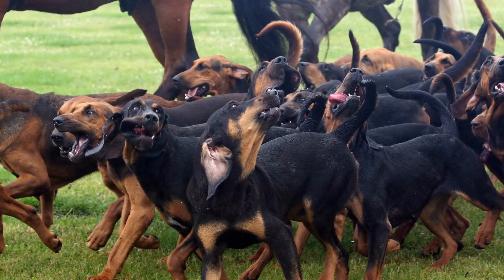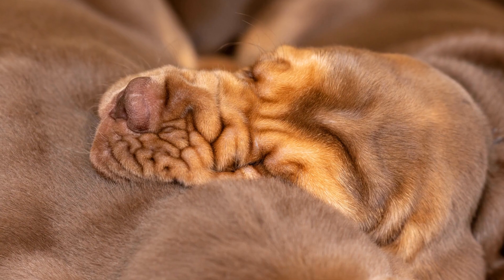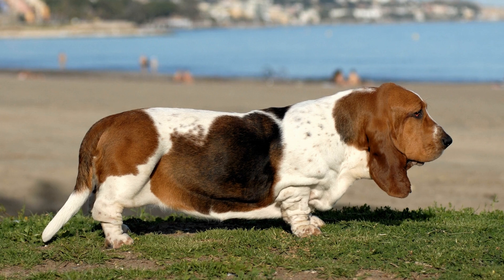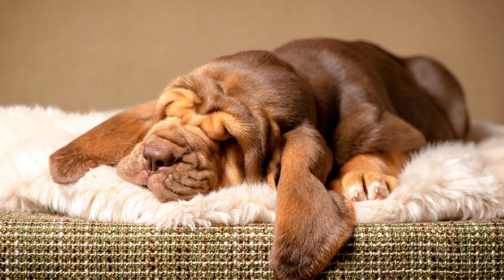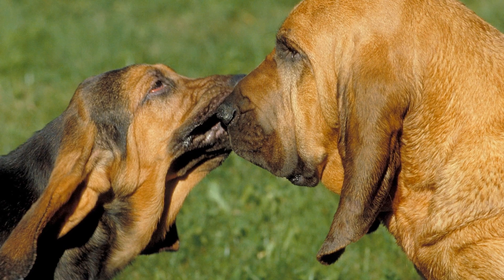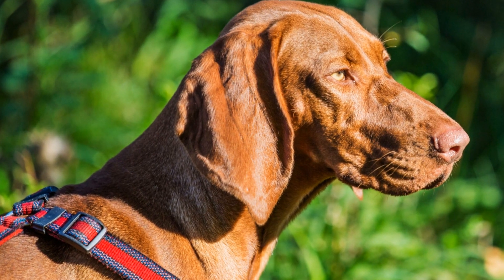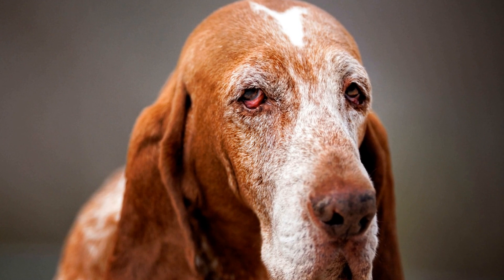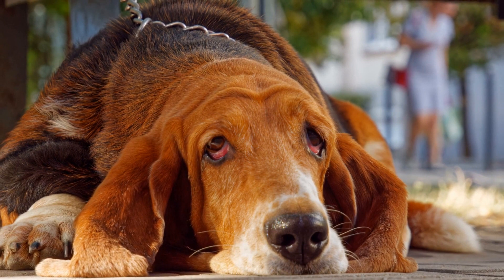Introducing a Bloodhound to a New Home: A Step-by-Step Guide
How to Introduce a Bloodhound to a New Home: A Step-by-Step Guide
Bringing a new pet into your home is an exciting and joyous occasion
  However, it is important to remember that the transition can be stressful for your new furry friend
  This is particularly true for breeds like Bloodhounds, known for their sensitive nature
  In this article, we will guide you through the process of introducing a Bloodhound to their new home, ensuring a smooth and successful transition for both you and your new furry family member
1 Preparing the New Home:
Before bringing your Bloodhound home, it is essential to make the necessary preparations
  Firstly, create a safe and comfortable space for them
  Bloodhounds are large dogs, so ensure that their living area is spacious enough to accommodate their size
  Fill it with cozy bedding, water, and toys
  Secondly, puppy-proof the house by removing any potential hazards such as toxic plants or small objects that they may swallow
  Finally, consider setting up a routine and schedule to establish consistency for your new pet
2 The First Meeting:
When you bring your Bloodhound home, it is crucial to make their first meeting with family members and other pets a positive experience
  Encourage calm and gentle behavior from everyone involved
  Allow your furry friend to explore their surroundings at their own pace, giving them enough time to become familiar with their new environment
  Avoid overwhelming them with too many introductions or loud noises
3 Establishing a Safe Spot:
Bloodhounds, like many other breeds, feel more secure when they have a dedicated safe spot they can retreat to
  This can be a crate, a particular corner of the house, or simply a comfortable bed
  Ensure that this safe spot is easily accessible to them at all times, and that they associate it with positive experiences
  Never force them to stay in their safe spot if they choose to leave
4 Slowly Introducing Other Pets:
If you have other pets at home, it is important to introduce them to your new Bloodhound gradually